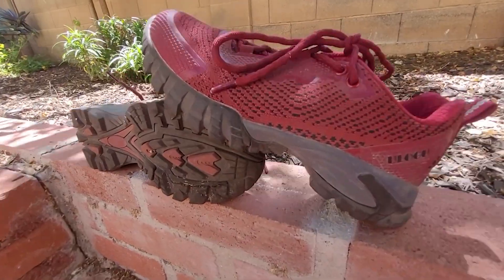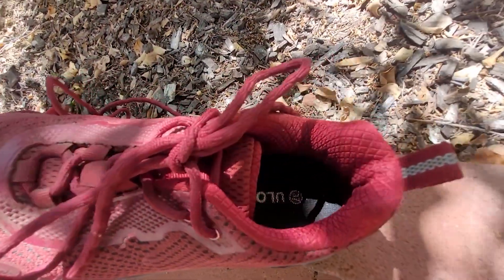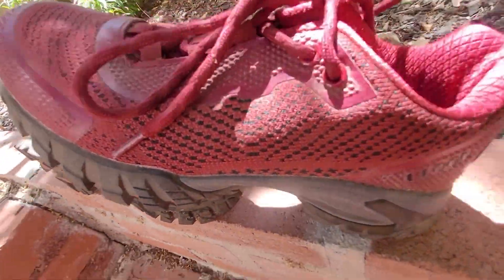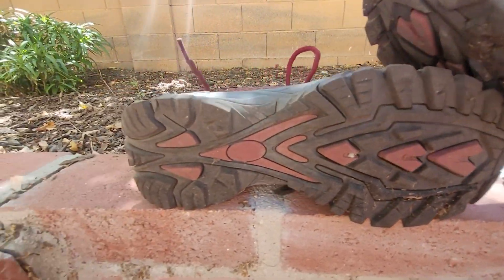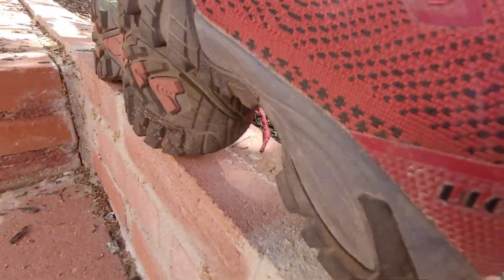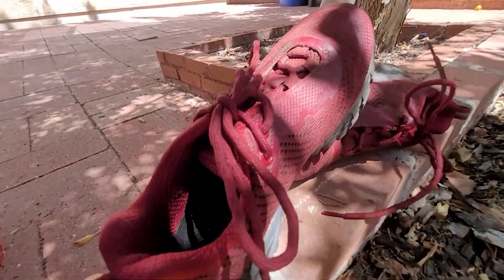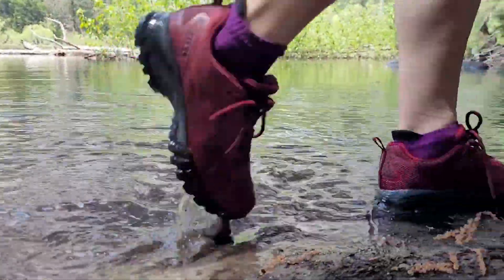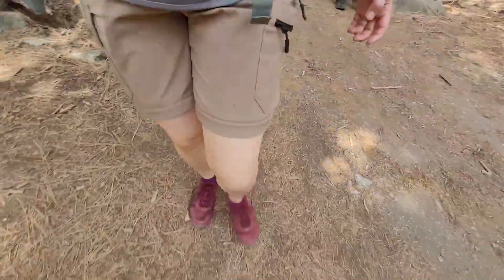ulogu Women's Waterproof Hiking Shoes | Our Point Of View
Check Our New Website For Amazing Deals!

--【Ulogu Advanced Waterproof Technologies】--You get durable waterproofness and optimized breathability. The waterproof membrane does not allow water molecules to penetrate the shoe, but water vapors can freely pass outside. This helps to keep your feet dry.Special to mountaineering during the summer and winter, assure your high performance on even complex terrain
--【Amazing Lightweight ＆ Comfortable Support Insoles】--1.1b Ultra-light design, using breathable lining and insole as well as the lightweight and soft MD out sole for comfort and maximum weight loss.Memory foam is reducing vibration, dispersing weight, making shoes fit your feet more, Reduce fatigue caused by long Trekking hours
--【 Non-slip】-- Durable rubber outsole supports the ankle and anchors the shoe to the foot to ensure safety. The pattern of the sole mimics the anti-skid tyre and increases the anti-skid groove to ensure the ground grasping performance of the mountain and snow & ice covered road. High temperature resistance, no deformation, no crack bottom .Keeps the excellent grip for you in wet and oil conditions
--【Multiple Use】-- Offers all day comfort for those who love outdoors . A lighter style of hiking can be wore as Work Construction shoes,Riding boots,Hunting boots,Rain shoes,Mountaineering boots, etc
--【6-Month Warranty】--Ulogu Online Store promises to provide you with a “6 Month Returns Service.”